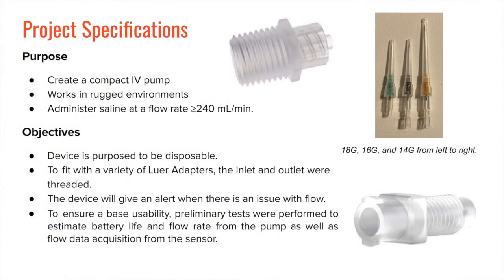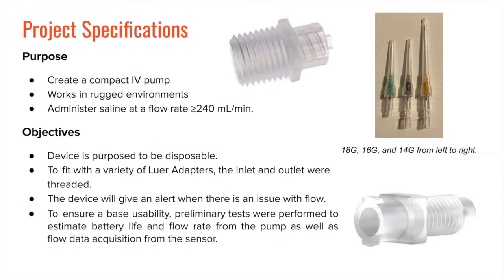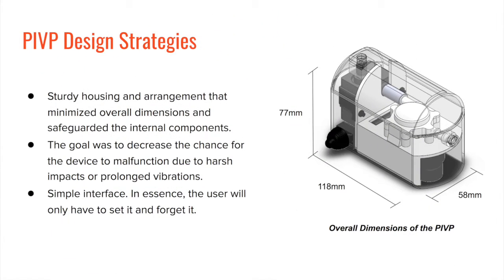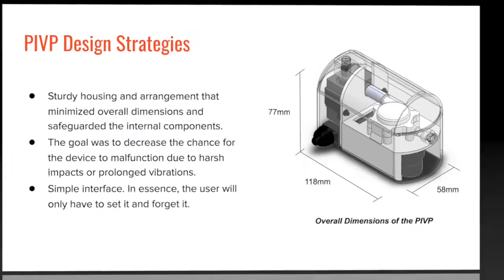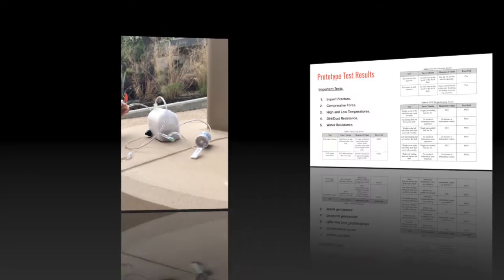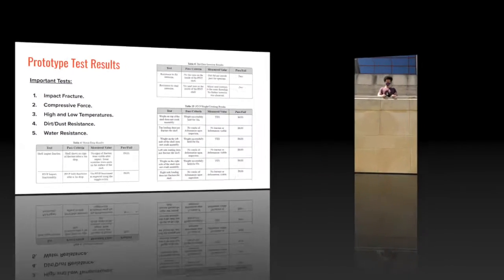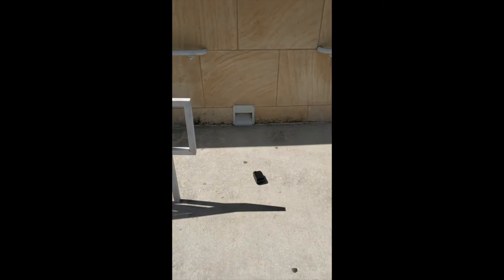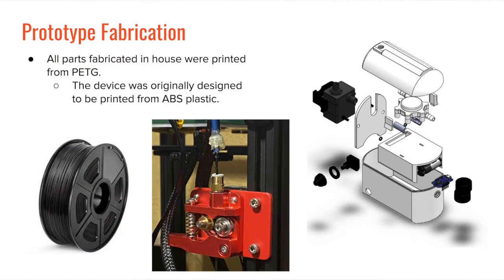SBCJ Engineering - Portable Intravenous Pump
Mechanical Engineering Team: SBCJ Engineering
Project: Portable Intravenous Pump
UTSA Engineering Tech Symposium Spring 2021

Project Description: In combat, a field medic is required to aid wounded soldiers, and oftentimes will have to administer an Intravenous (IV) solution to severely wounded patients. Currently, the field medic would use an IV bag and apply pressure to the bag to force fluid flow, either with his hand or terrain when possible. This inhibits the medic to have free use of their hands and limits their ability to provide proper treatment. The Portable Intravenous Pump (PIVP) provides a solution to the problem of creating hands-free adequate flow through the IV line by attaching to the IV bag and using a pump-motor system to drive fluid through the tubing. Using the pump-motor system, flow is administered at a rate of at least 240 mL/min, providing consistent flow despite area conditions. A control system is included to ensure continuous flow, and will sound an alarm to alert the medic to any flow stoppages. The device is lightweight and portable, weighing (Weight) and small enough to be carried along with a field medic ( size). The device is single-patient use and will stay with the wounded while they are transported to a facility for further care.